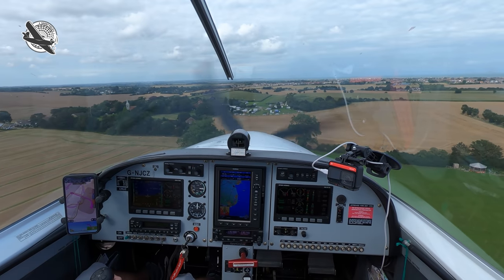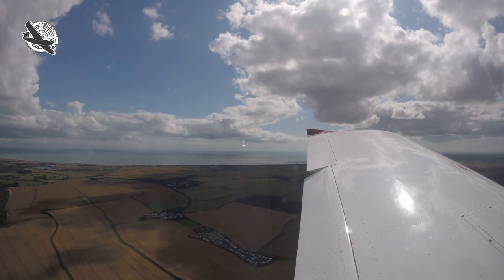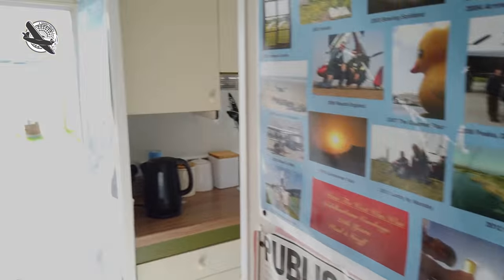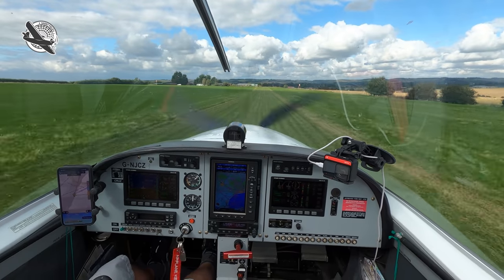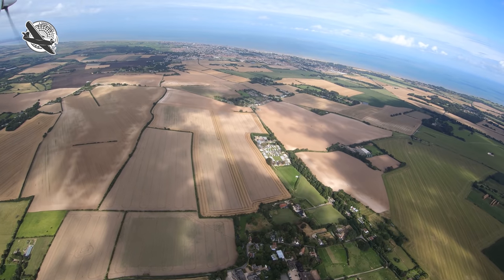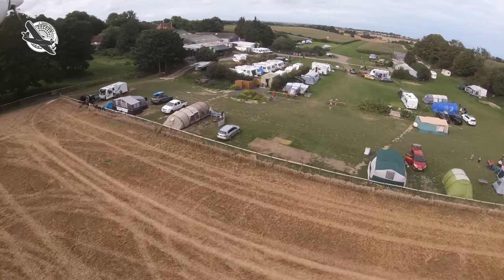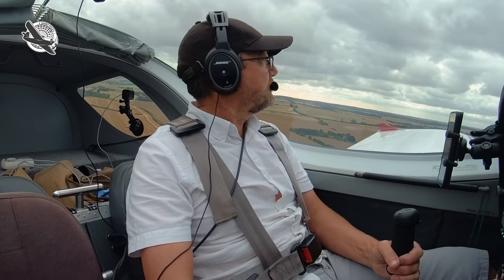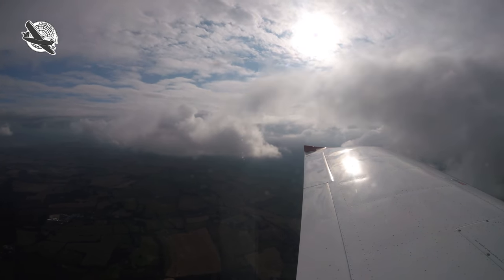CRAZY CHALLENGING farm strips that are just PLANE FUN!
I love farm strips and this time we get to visit two new ones, both short and tight where I not only get to fly a tricky approach and get rewarded with some amazing ice cream, I also get to, unintentionally, shower a load of kids with stones.

So, join me today as together we go summer farm stripping in Kent.

Solleys is a famous brand of Kentish ice cream made to a special recipe on the lovely working farm at Ripple where we will be checking out the short farm strip located there and tasting their sweet ice cream straight from the on site parlour shop.

But first we’re off to Harringe Court Farm a 380 meter narrow grass strip that’s mainly used by microlights and from my PPR and briefing and with the wind blowing from the north today I’ve established that we’ll need to be landing on their runway 01 which has a slight down hill slope.
Harringe Court Farm is located just over 5 nautical miles to the west of Folkestone and about the same distance to the east of Ashford in Kent. It has a single grass runway 380 meters long by 10 meters wide oriented 01 / 19 it’s set in open farmland but with noise sensitive areas all around and a model flying club close to the 19 threshold, it is also home to the Kent Microlight Club.

The two strips I visit in this episode both require, PPR you can find details below:

If you are interested in the gear I used to film this video please follow the Amazon Affliate links below, (if you do end up buying I get a teeny tiny bit of commission from Amazon which I can use to make the channel better and it costs you no more so I really appreciate it if you do use my links) thank you:

My iPhone mount for SkyDemon
My main GoPro Camera
My main GoPro Camera Media Mod
My second GoPro Camera
My 360 Camera
My stills camera

My name is Terry Kent and I am a General Aviation PPL private pilot operating out of North Weald EGSX about 12 miles to the north east of London in the UK. Short Field is my channel focused on the lighter side of General Aviation including flight and airfield reviews, equipment unboxing and review plus all things private pilot related. I use various cameras to record my videos including GoPro and Insta 360 and stills and edit them in Adobe Premiere Pro, I am an animator as well and often use animations to describe situations more clearly I use Blender and Adobe After Effects for these. I always attempt to post my videos in the highest possible quality, normally 4k.

I fly a 2011 Pipersport two seat single engine aircraft that is also known as the PS28 or SportCruiser in the USA (America) it is know under the FAA as an LSA or Light Sport Aircraft and can be flown on a very basic license. In the UK it is a Part 21 airplane which requires a full licence but it's generally cheap to run, affordable maintenance and great value for money. It cruises at 100 to 105 knots and has superb short take off and landing or STOL capabilities. I visit farm strips, back country and short airfields, some of them dangerous and I try not to crash :-), as well as international airports and try to learn something new every time I fly.

If you like my content (I don't get any revenue from this channel at all) you could buy me a coffee but no worries if you don't want too, I'm just chuffed that you are even interested in my videos, and if you ever see me at any airfields please come over and say 'Hi' and I'll probably buy you a coffee.

If you see me around please come over and say 'Hi'.